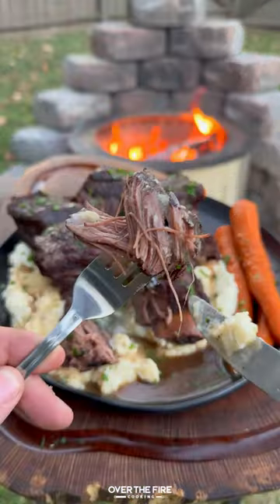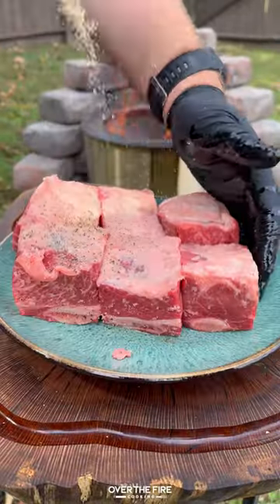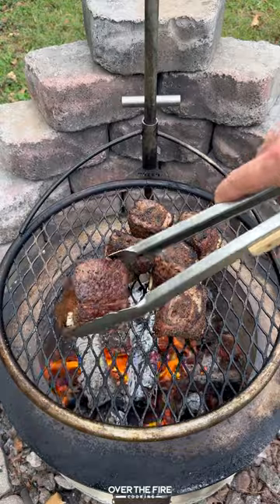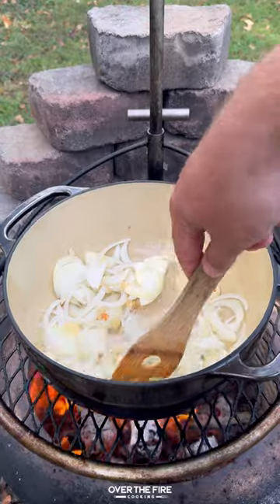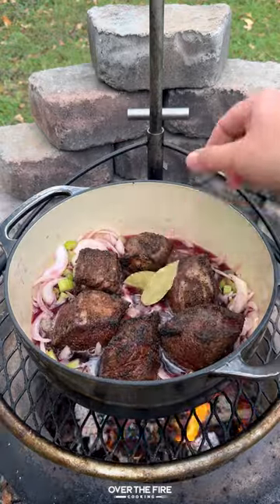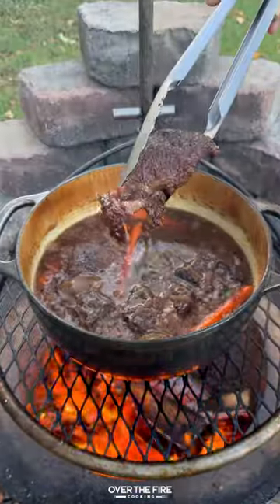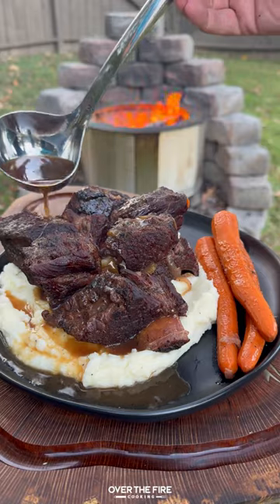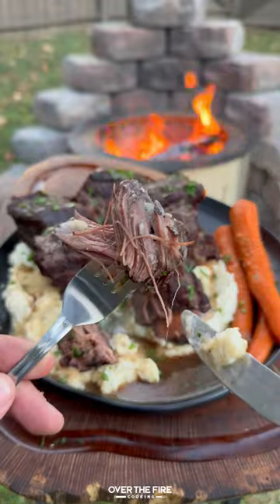Braised Beef Short Ribs ad | Over The Fire Cooking by Derek Wolf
Braised Beef Short Ribs 🍖🌿🔥

With the holidays coming up, there are so many great recipes to make on the @breeofirepits. Today, I made this insane Braised Beef Short Ribs recipe for an epic feast. The tender beef pairs super well with a red wine based broth. Serve with mashed potatoes and you have a meal. So fricken delicious! Recipe is on the blog linked in my bio. Cheers 🍻